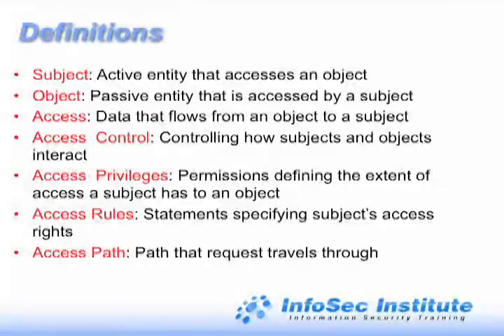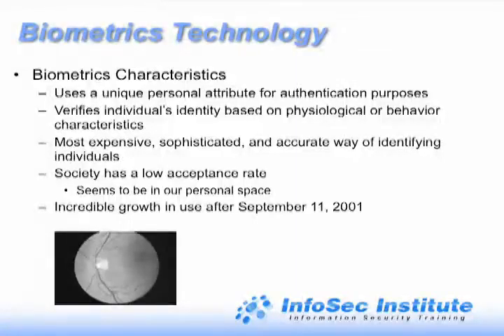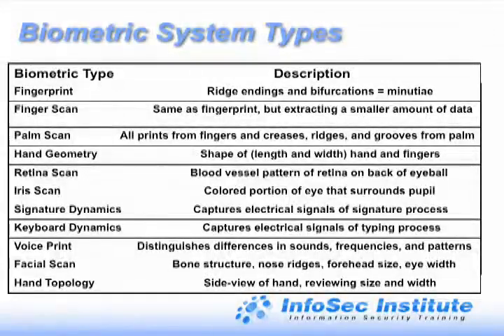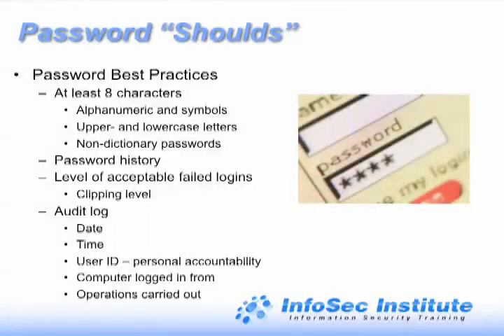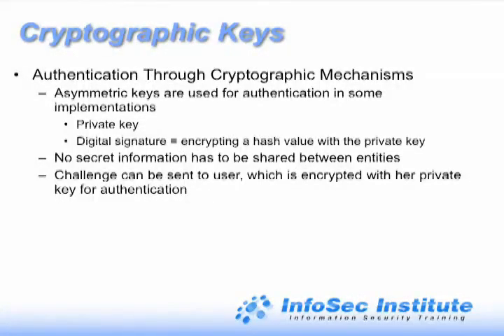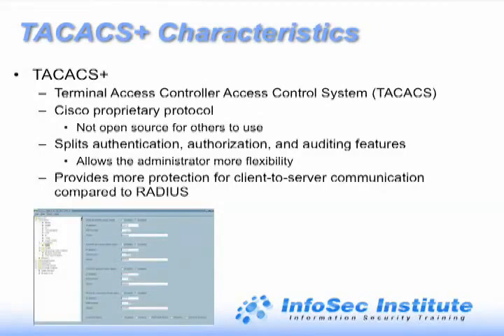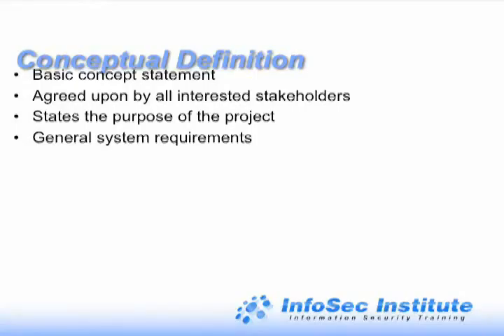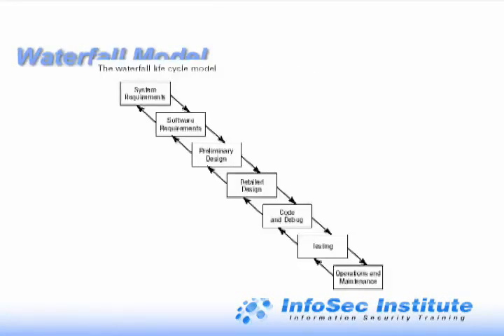CISSP Boot Camp Online Module 11